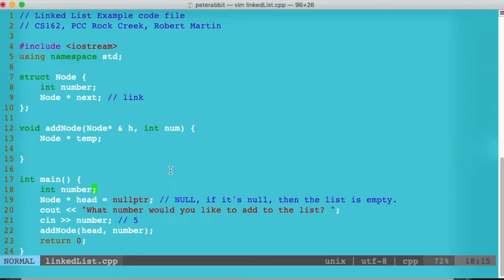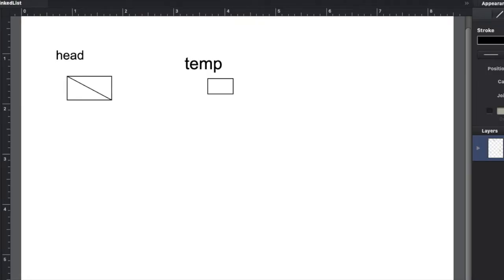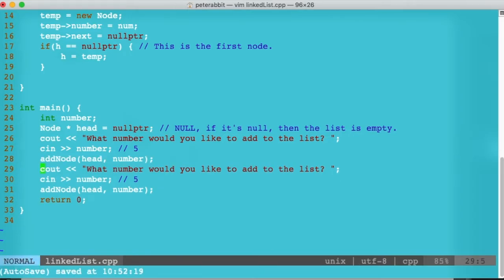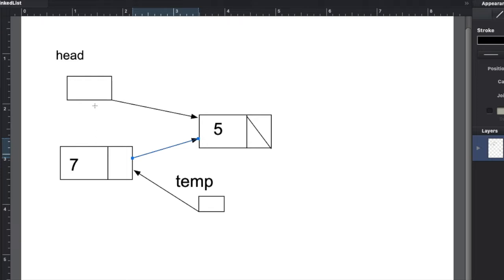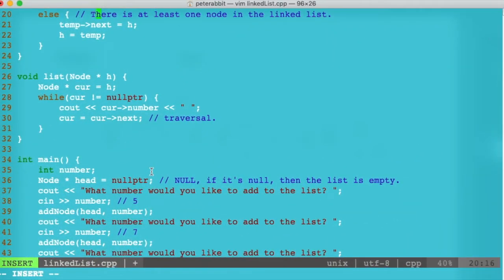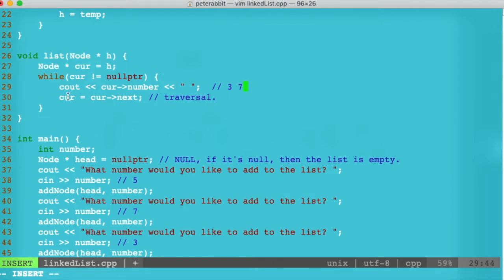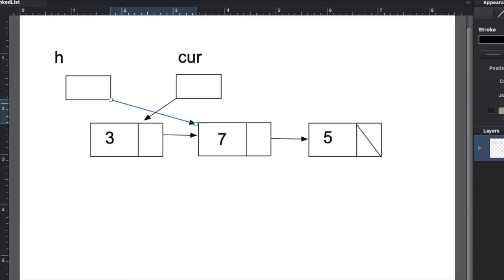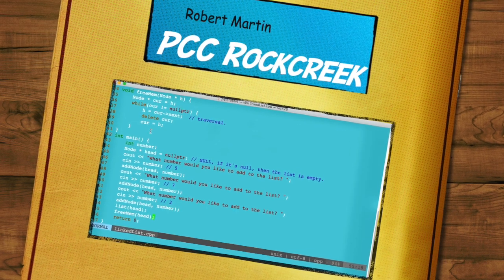Basic Linear Linked List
Simple linear linked list implemented without a class (ADT)